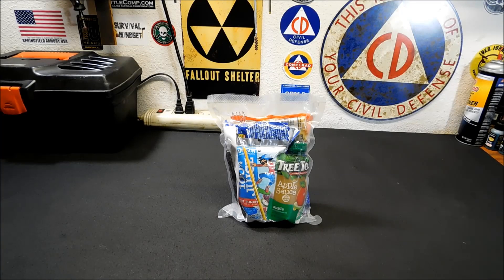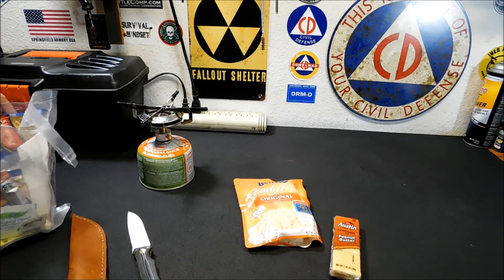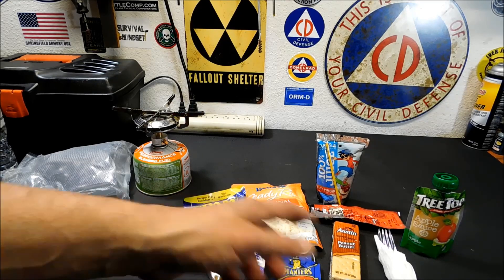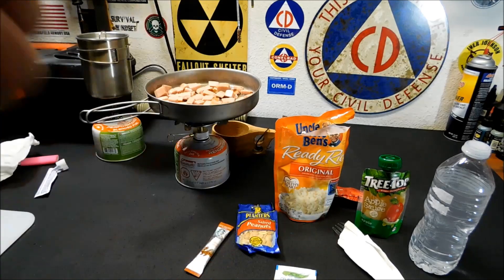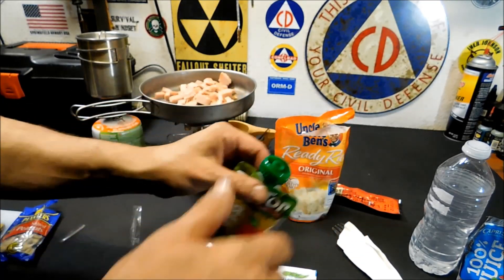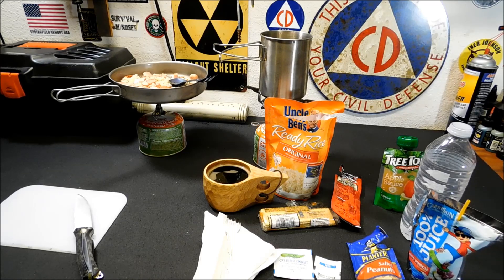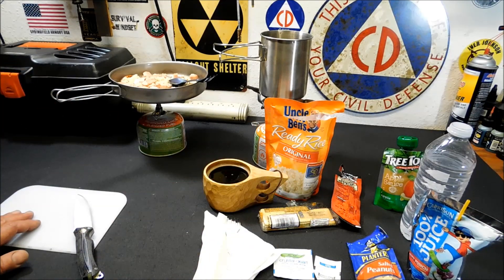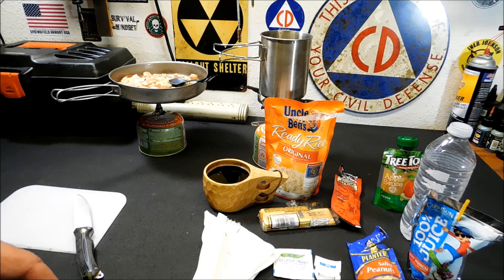Testing Out Year Old Homemade MREs